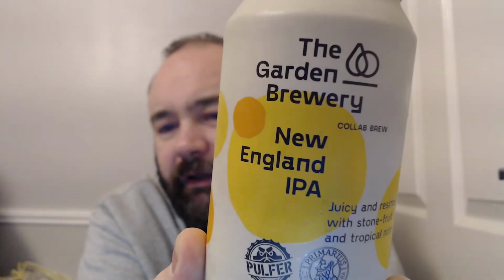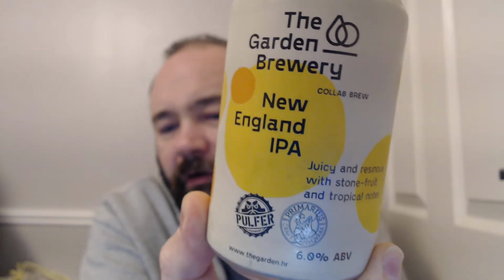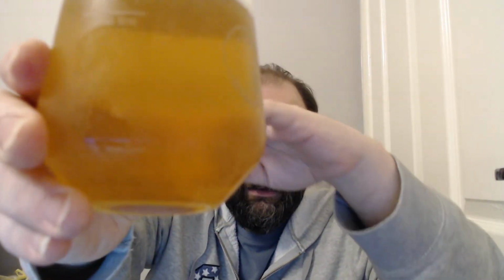The Garden Brewery - NEIPA